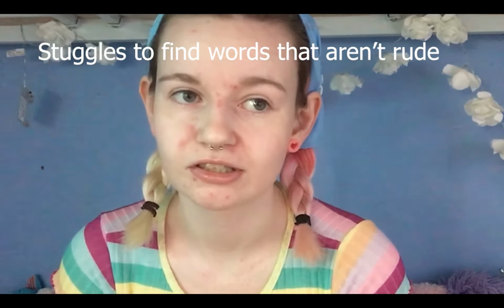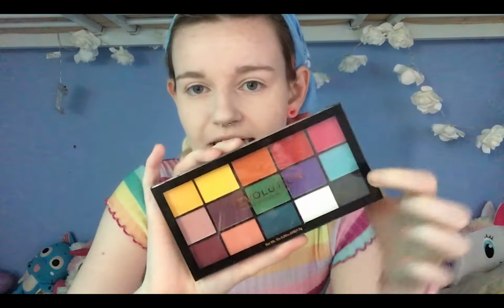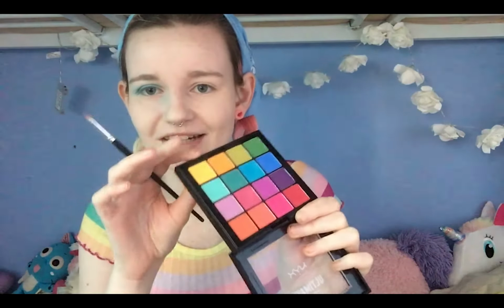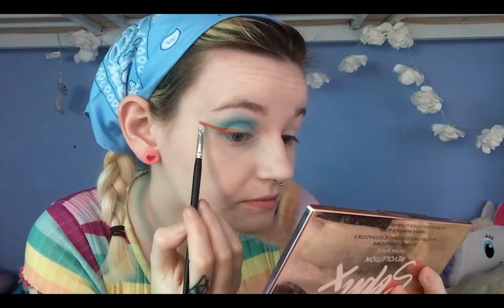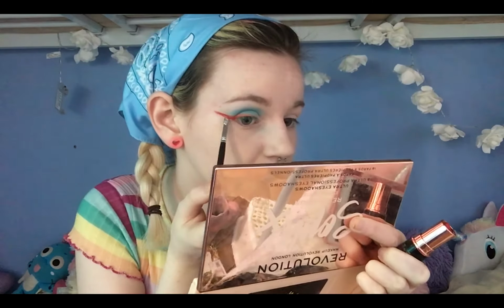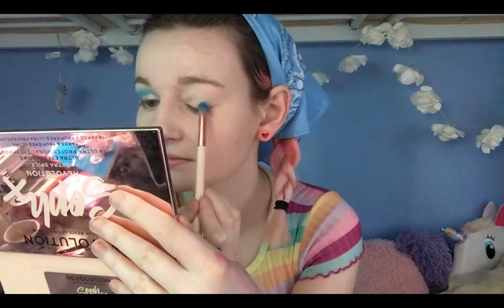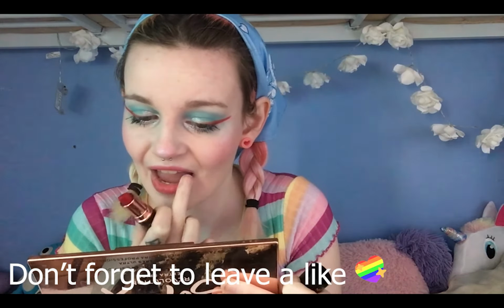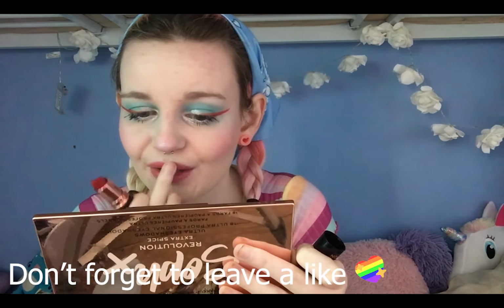Raindow Dash Inspired Makeup Look🌈 |CallMeJellybaby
Hiya Peeps, Jellybaby here!
It's been a while hope you're doing well in this trying time! I haven't commented on Black Lives Matter because I don't think I have anything to add to the conversation moves so fast it's hard to get recent information into a video.
I've been gone a while due to University, mental health reasons and life changes, hopefully I'm back for good! 💕✨
ALSO HAPPY PRIDE!🏳‍🌈🌈

Find my other Social Media Platforms!

🎀 Rainbow Top: Primark.. I think?
🎀 Headband: Ebay